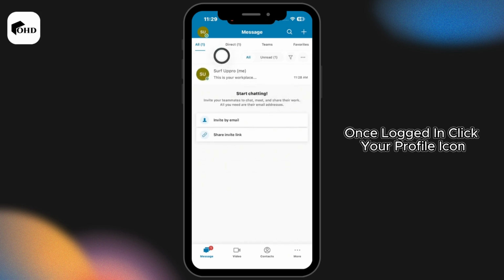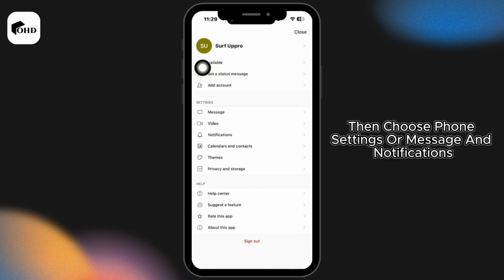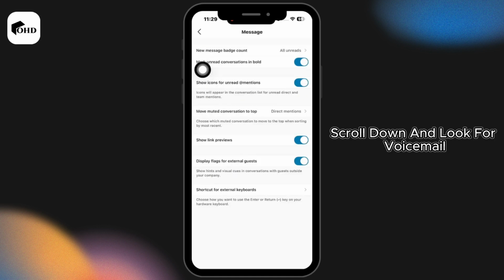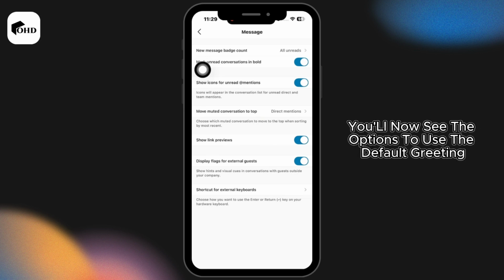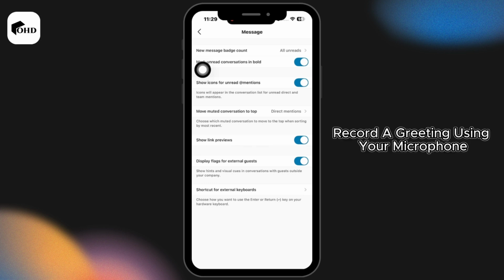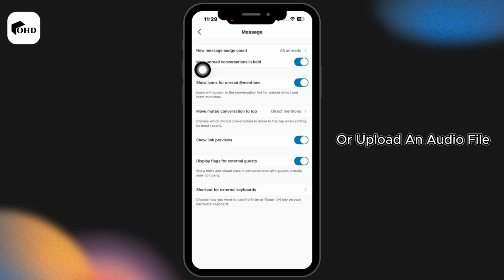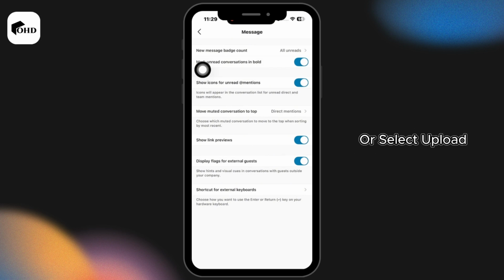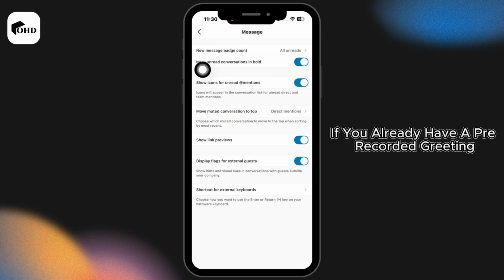How to Update Your Voicemail on RingCentral – Quick 2025 Guide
Want to update your voicemail greeting on RingCentral? This quick 2025 tutorial walks you through changing your voicemail from the RingCentral app or web portal in under 1 minute.

Timestamps:
00:05 – Intro
00:15 – Access voicemail settings in RingCentral
00:45 – Record & save your new voicemail greeting

Works on RingCentral desktop app, mobile app, and web portal.

Update personal or company voicemail greetings anytime.

Great for remote teams, businesses, and personal users in 2025.

Fast, clear steps so you can set it and forget it.